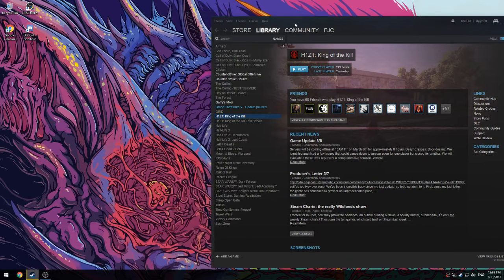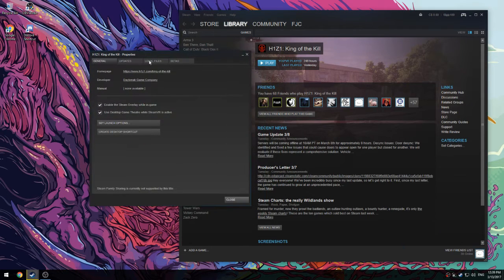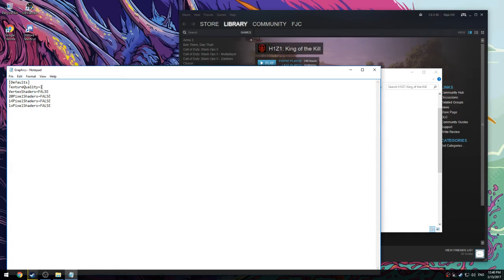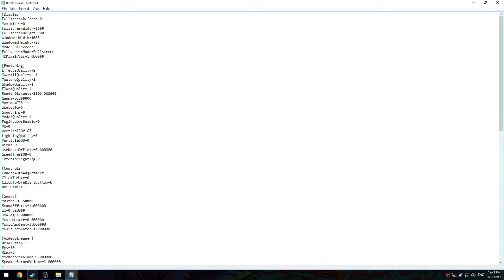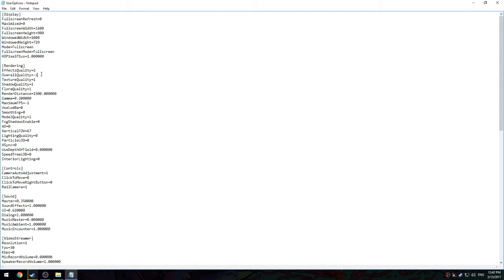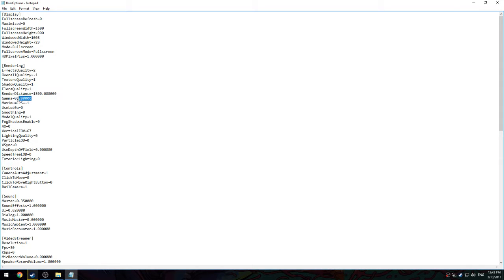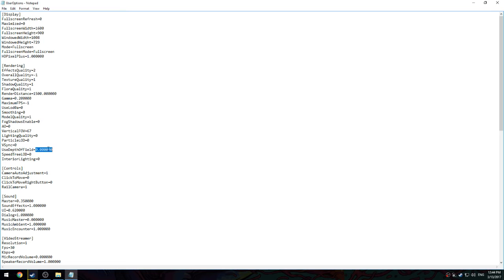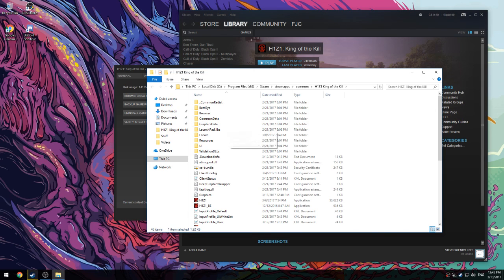H1Z1 KOTK Z2: How to Increase FPS, FPS BOOST Tutorial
Launch Options:
-nosplash -noPause -cpuCount=(Cores) -exThreads=(CPU Threads) -malloc=system -maxMem=(Amount of RAM)

PC Specs:
CPU: I5 7600K 3.8 GHZ
COOLER: COOLER MASTER EVO 212
GPU: GTX 970 OVERCLOCKED
RAM: 16GB HYPERX FURY BLACK
HDD: 1TB
OS: WINDOWS 7 Ultimate
MOTHERBORD: ASUS Z270-P